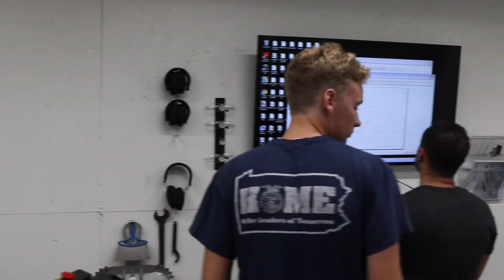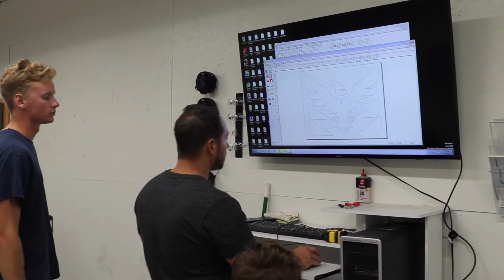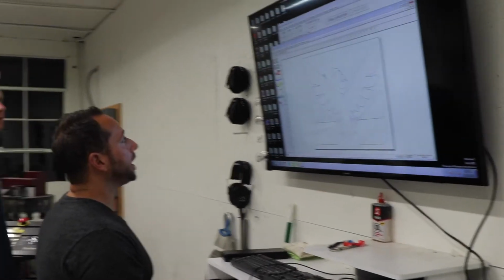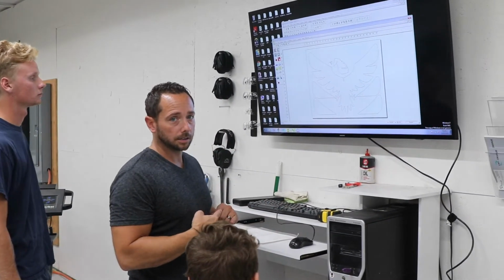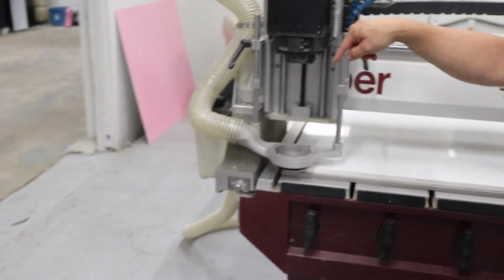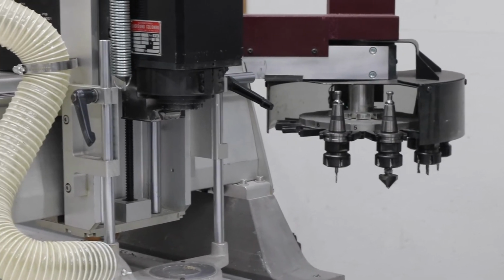GIANT BALANCE BIRD - Caple Vlog - 1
Using the new CNC machine at DGI we completed a cool balancing bird project!